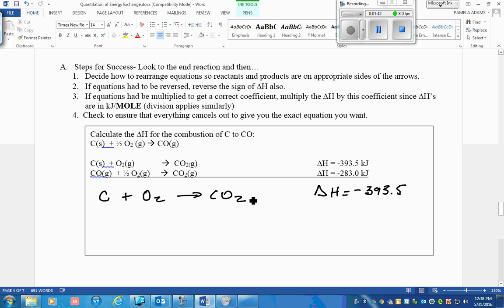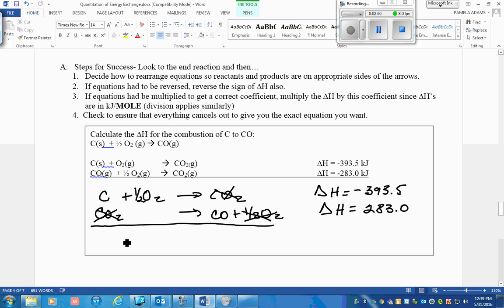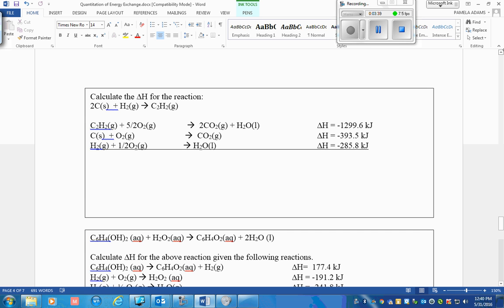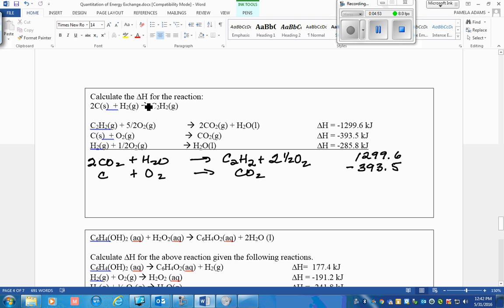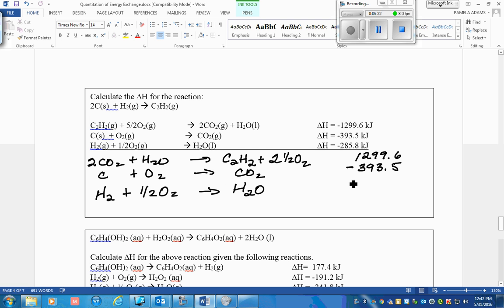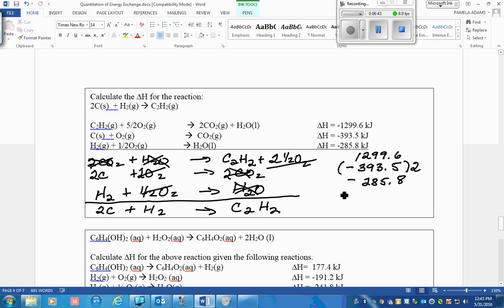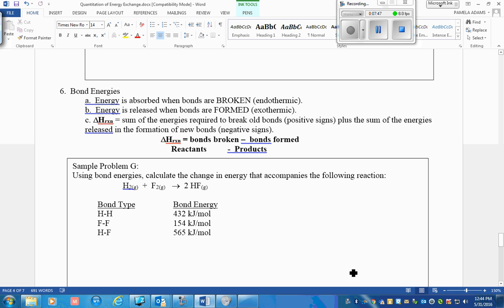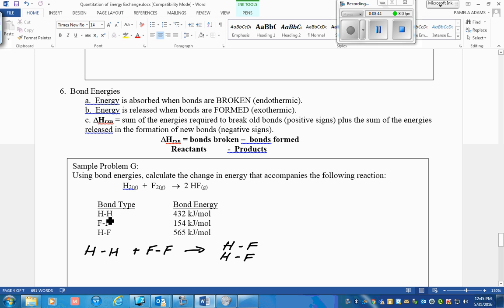Enthalpy Part 2